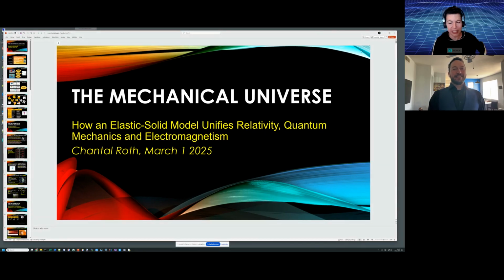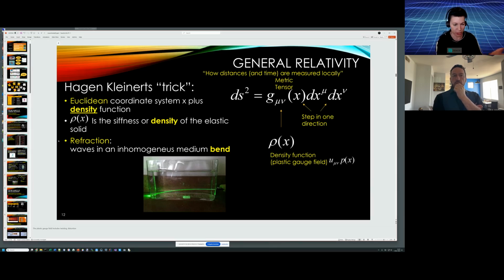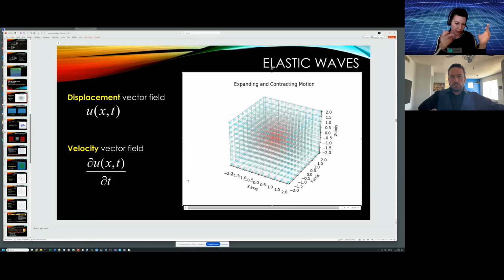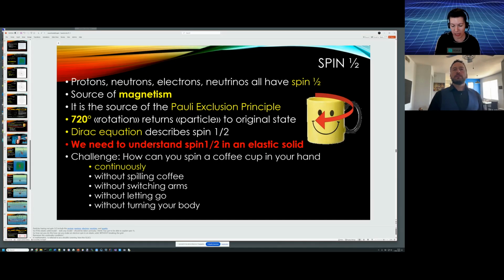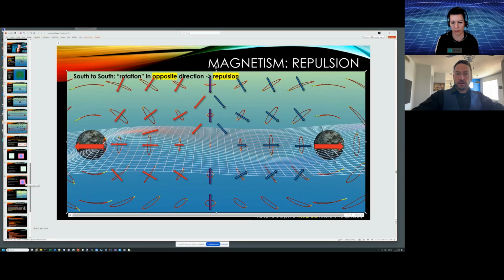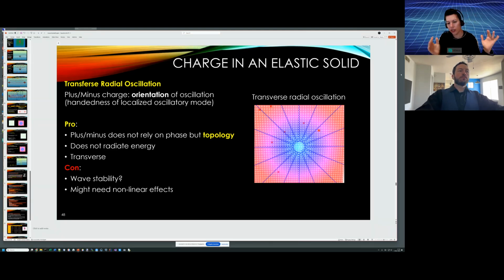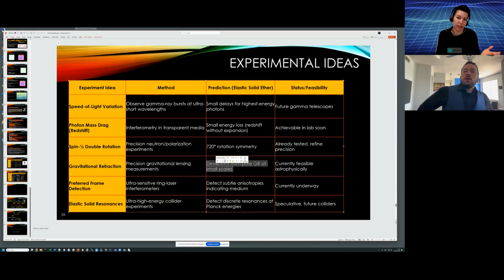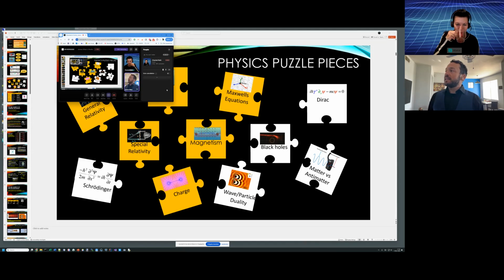The Mechanical Universe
In this video I give an overview of how an elastic solid model of the universe could explain electromagnetic fields, electromagnetic forces, general relativity, special relativity, and can account for the mechanics of spin 1/2 particles.

Research:
Marek Danielewski: